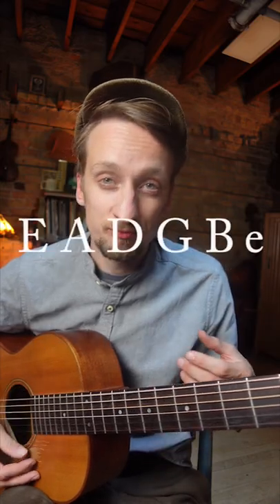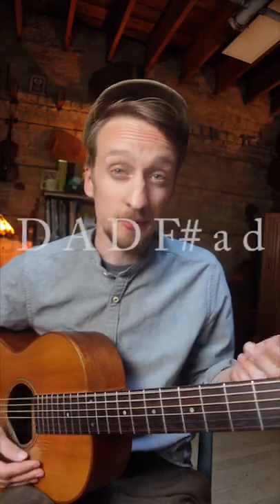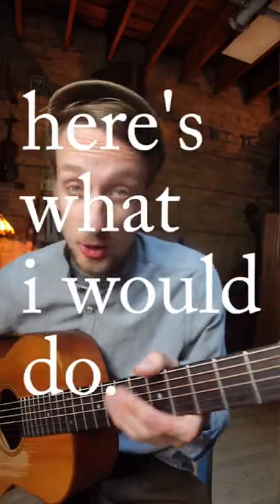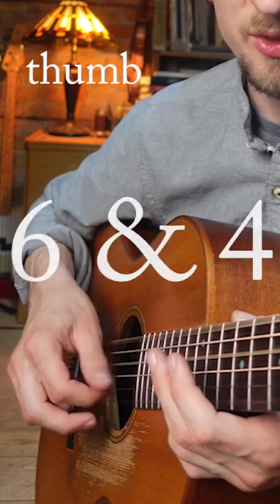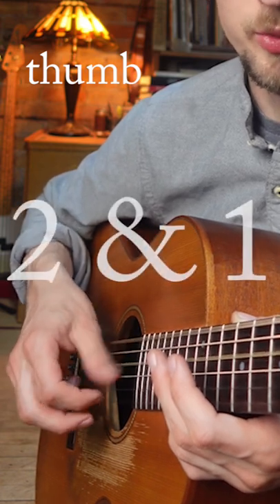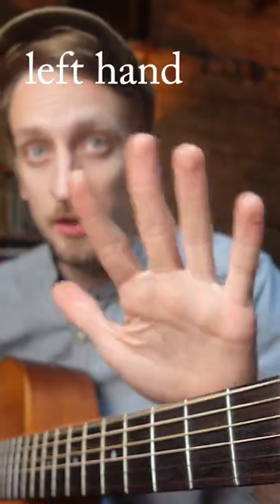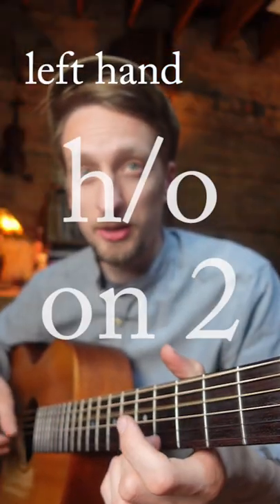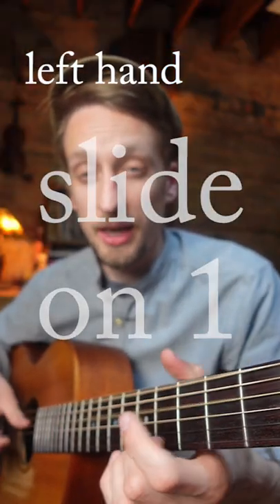Fingerstyle MAGIC (open D tuning Mississippi John Hurt)